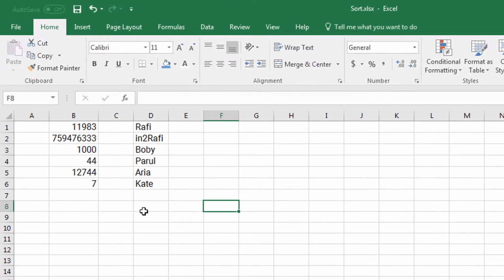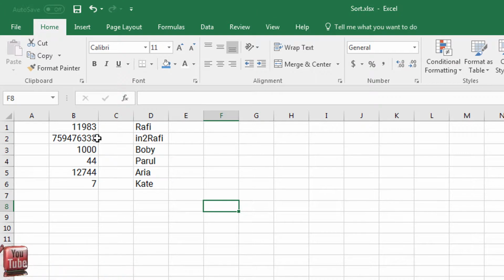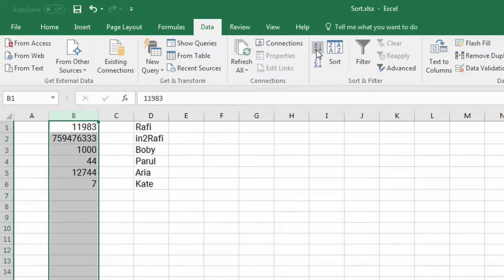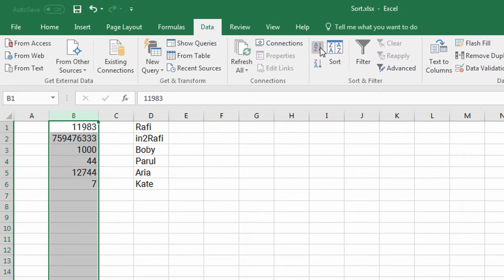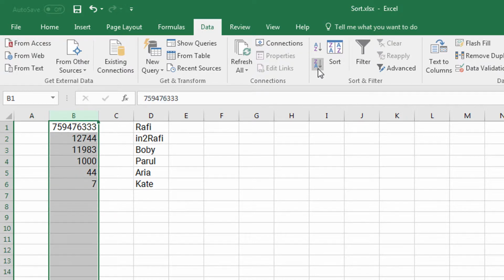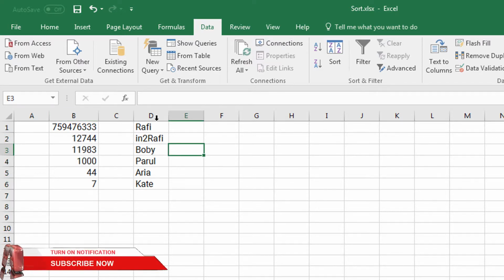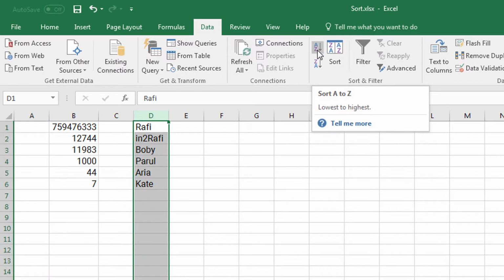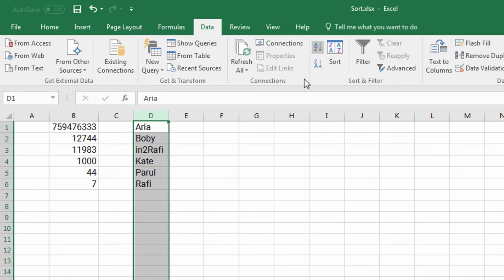Excel 2016 - Sort Data | Basic Sorting Using Excel 2016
How to sort numeric or alphabetic data using Excel 2016? In this video I showed you basic excel sorting method.

LINKS

-- How To Save File As PDF in Word & Excel 2016. Convert Docx and Xlsx Files to PDF